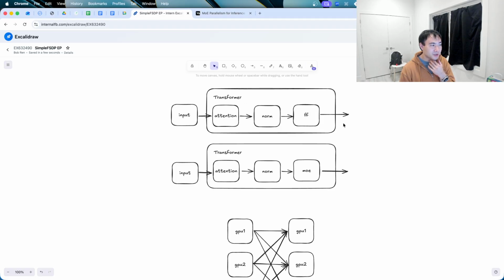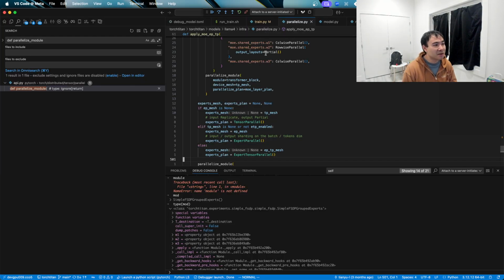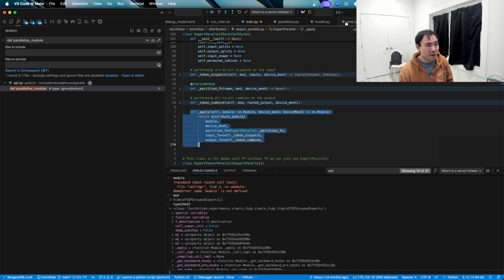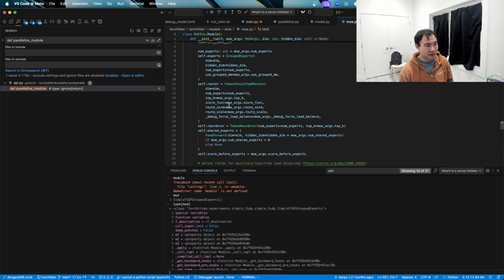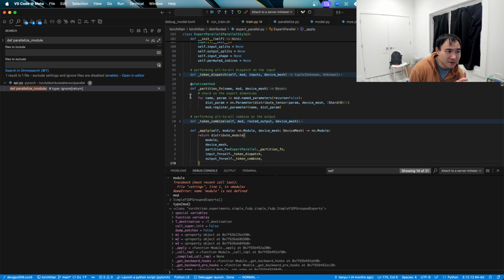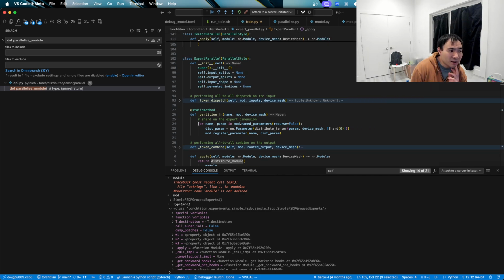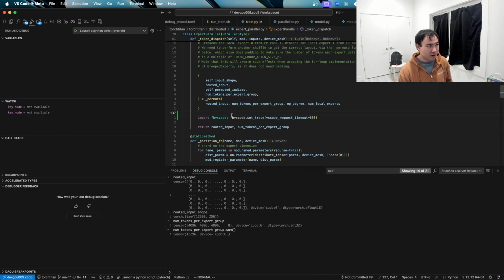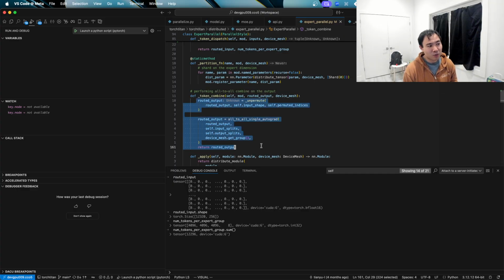SimpleFSDP Expert Parallelism aka EP